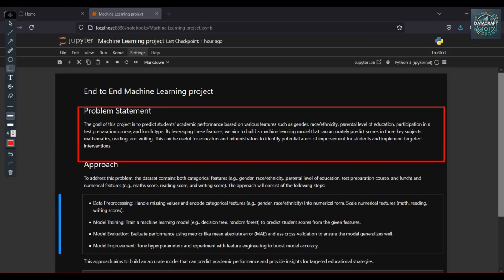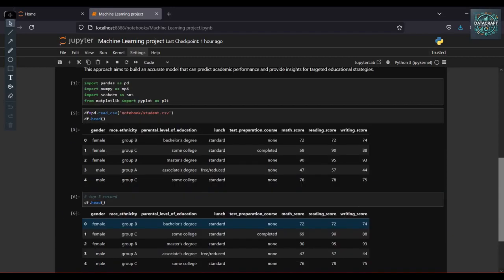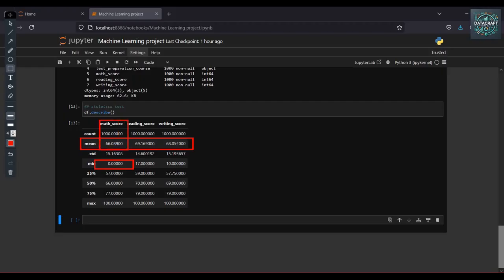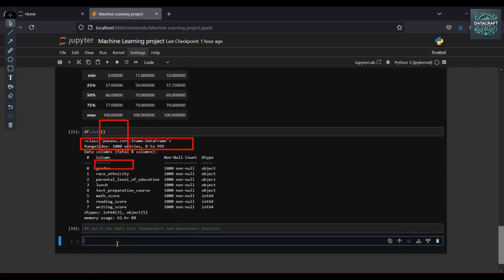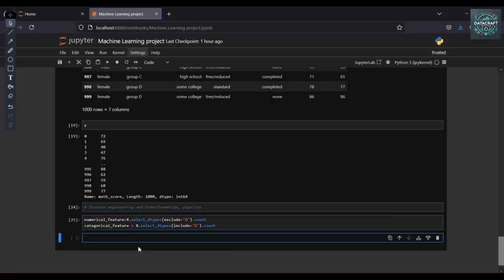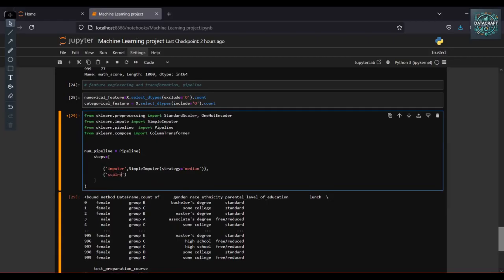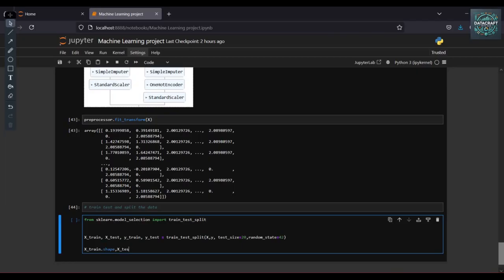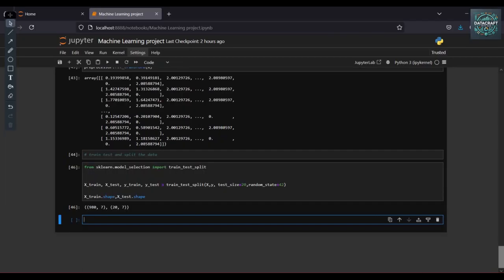End-to-End Machine Learning Project | Part 1: Data Preprocessing & Exploration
Get started with our End-to-End ML Project series! In Part 1, learn how to preprocess and explore your data before diving into modeling. Perfect for ML beginners!